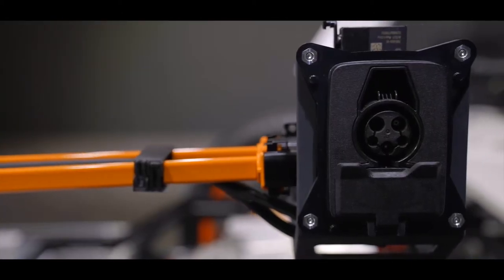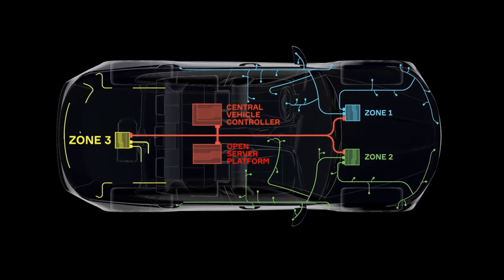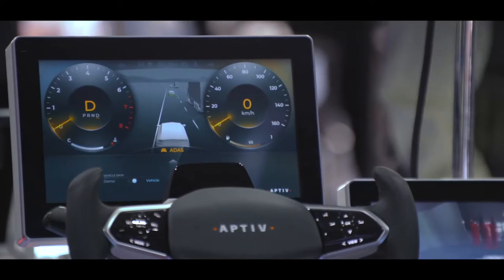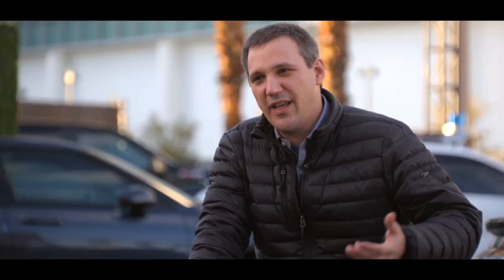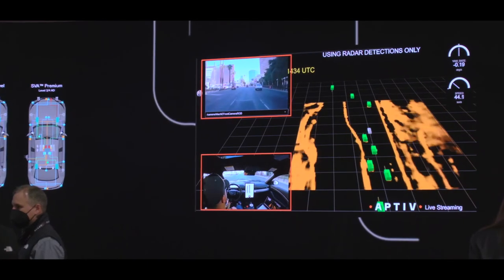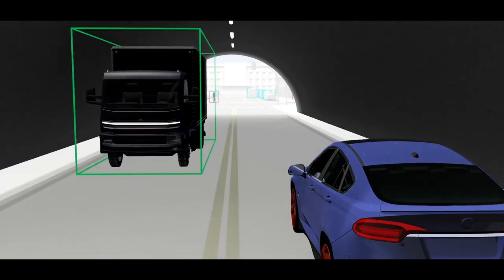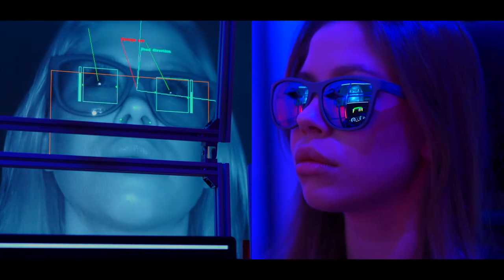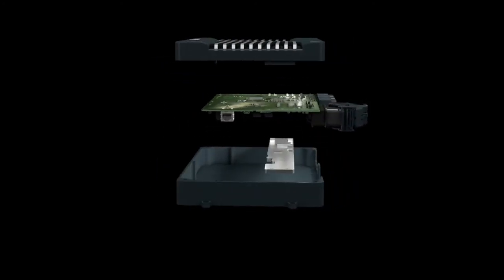SVA™ Becoming Reality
Our experts show off the latest technology advancements bringing Aptiv's Smart Vehicle Architecture™ to life.